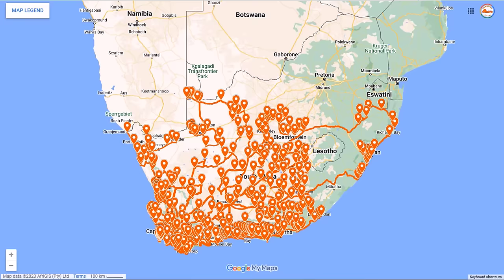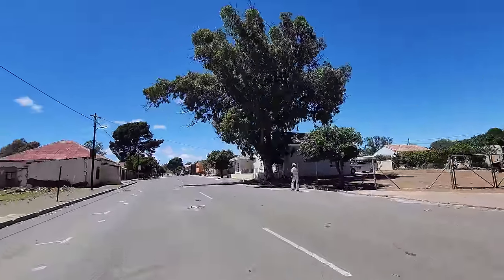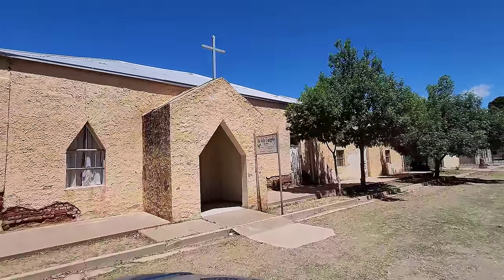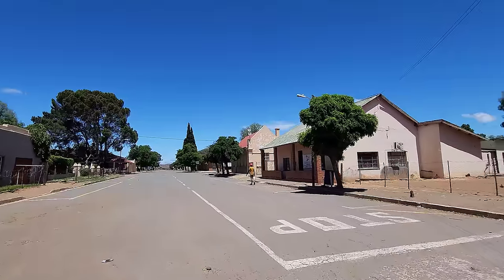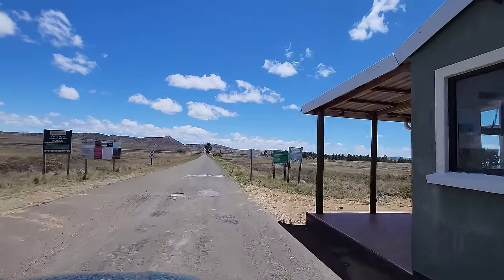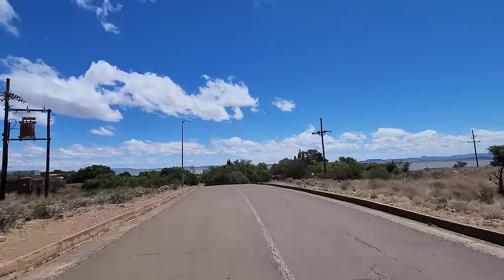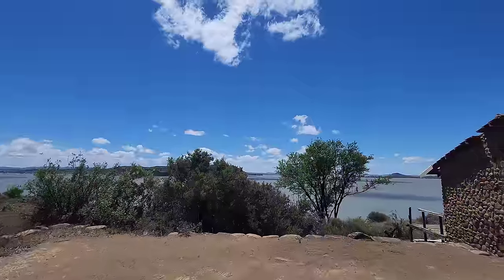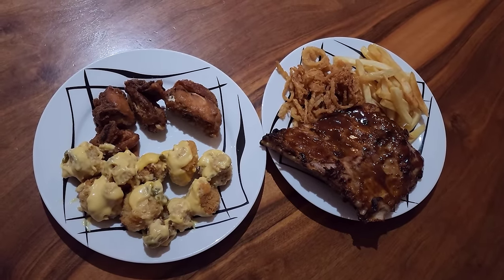S1 – Ep 423 – Venterstad and Oviston!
On our visit to Venterstad and Oviston, the sky painted a stunning backdrop of puffy clouds, enhancing the scenic drive. Venterstad welcomed us with its quaint charm, featuring remarkable old structures steeped in captivating history. Our journey to Oviston was a delight as we traversed the Oviston Nature Reserve, relishing the natural beauty. The Orange-Fish Tunnel, a monumental achievement completed in 1975 and the world's second-longest of its kind at over 86 kilometres, left us in awe. However, our joy was tempered by the sight of the abandoned Lake Gariep Resort, a poignant reminder of bygone memories and good times.